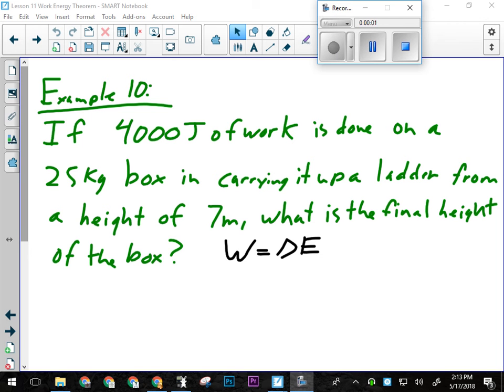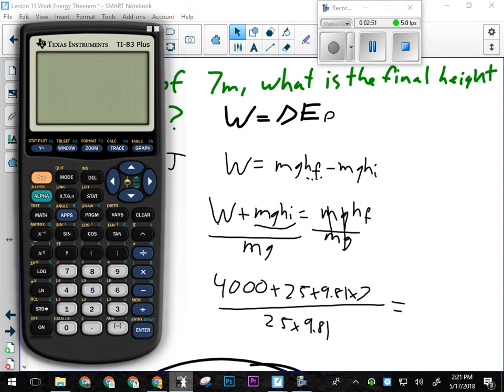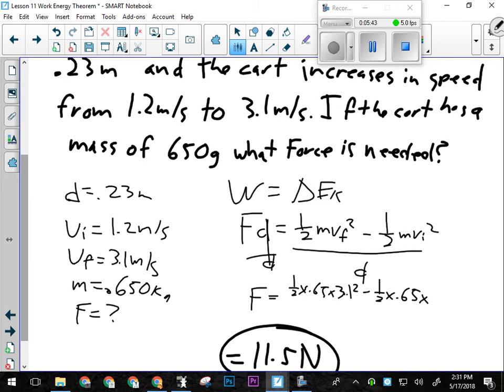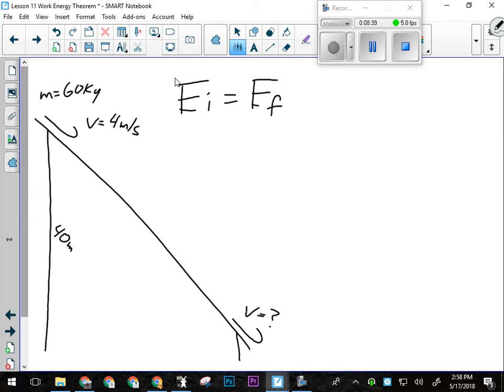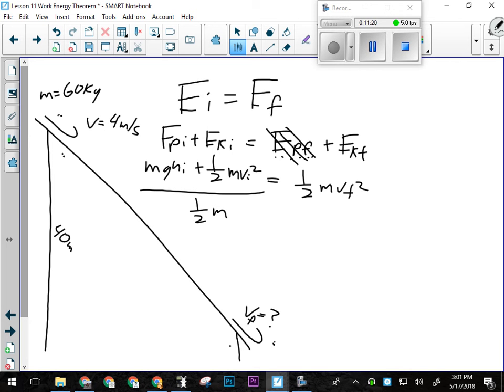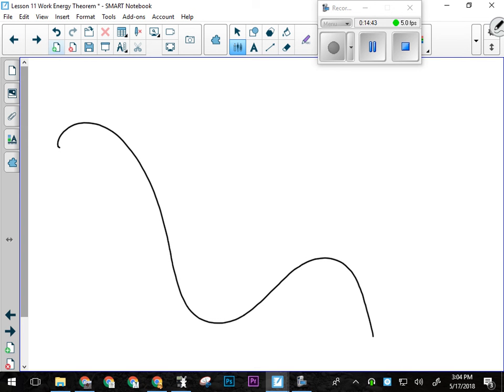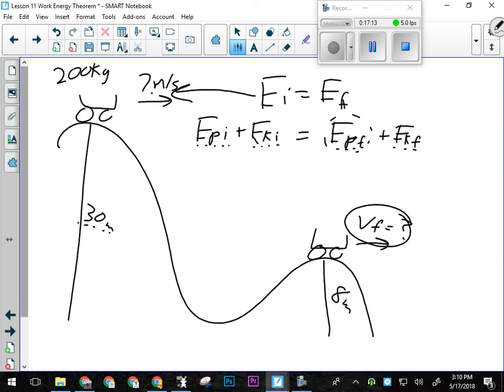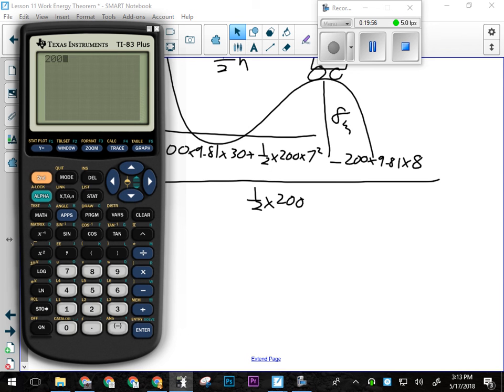Science 10: Energy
Work Energy Theorem And Conservation of Energy.